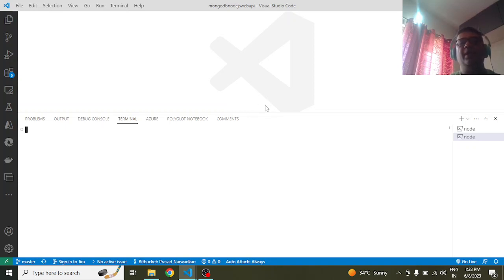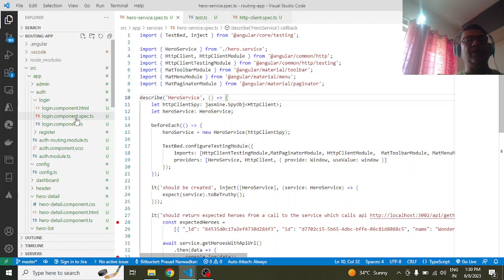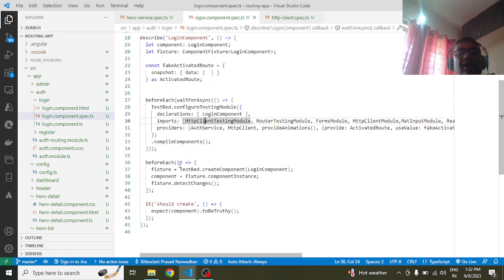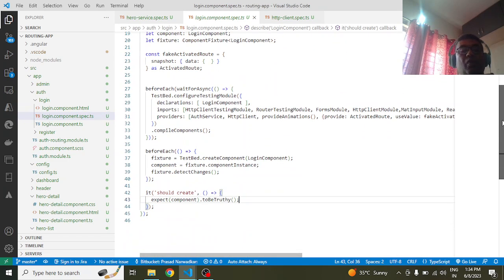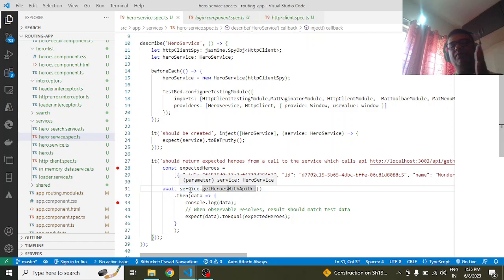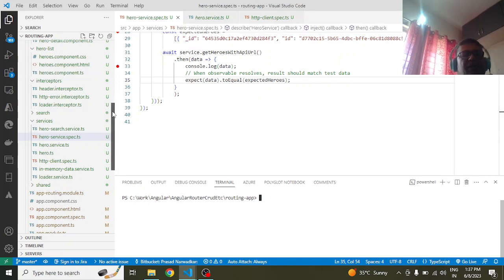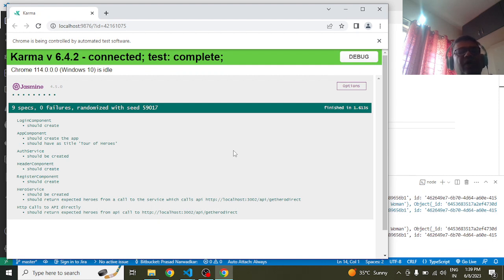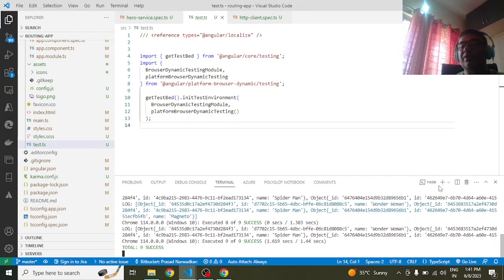Testing Angular application with Jasmine and Karma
Before writing tests for your Angular application, you should have a basic understanding of the following concepts:

Angular fundamentals
JavaScript
HTML
CSS
Angular CLI